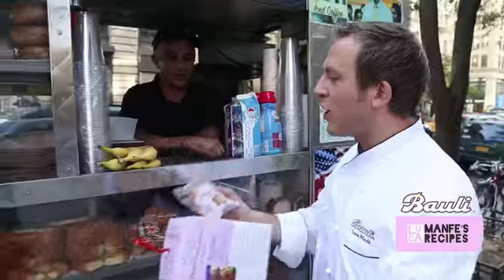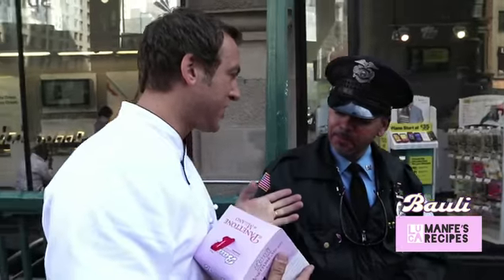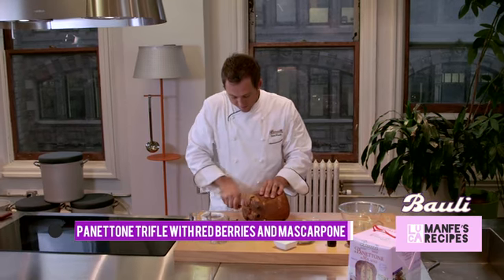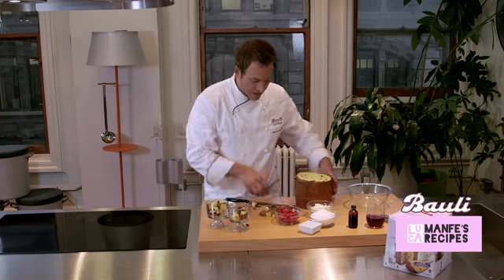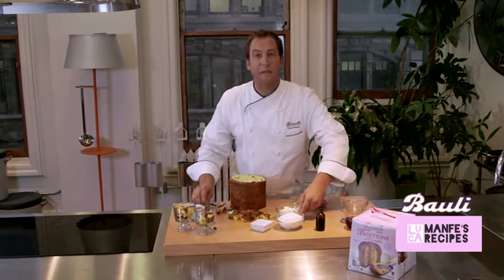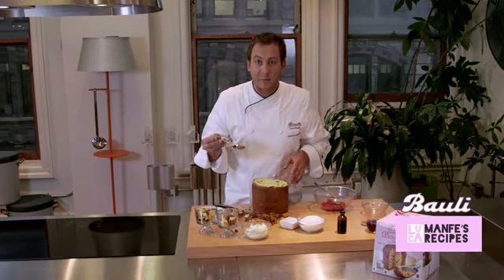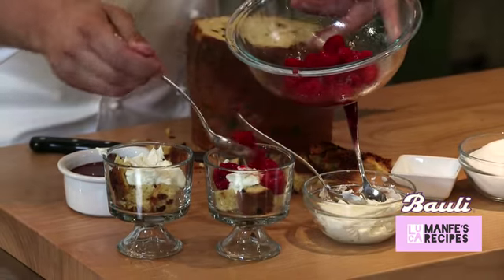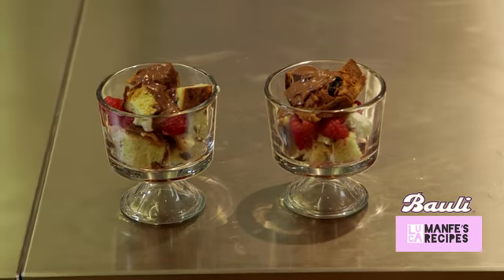Easy Dessert Recipe Panettone Berry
Easy Dessert Recipe - Bauli Panettone Berry Trifle - 10 Minute Quick Italian Dessert Ideas.

Sometimes it's a race getting dessert on the table. Chef Luca Manfe shares his quick and easy recipes that will beat the clock and allow you to make a homemade dessert in 10 minutes, or less.

This is an Italian take on the trifle using Bauli Panettone. For more about Bauli Panettone Di Milano,

It’s time to make dessert the Italian way with Bauli.

Panettone Trifle Recipe

Ingredients for the Bauli Panettone Berry Trifle:

1 Panettone
2 cups of Raspberries Berries (red fruit)
1 cup of sugar
4 tbsp Marsala
1 cup Mascarpone
2 cups Custard cream
2 tsp Vanilla extract
2 cups Fresh cream

Directions:

Cut the Panettone cake into slices eliminating all of the upper crust.

Then cut into cubes and place the cut Panettone in glasses.

Pour the raspberries or red fruits into a bowl then marinate with lemon juice, 250 ml sugar and 4 tbsp Marsala wine in a saucepan.
First cook over medium heat until the sugar is dissolved.
Add the Marsala and remove from heat to cool.

Whisk the 250 ml mascarpone cheese until creamy then gradually add in the 500 ml cream and 2 tsp vanilla extract, stirring constantly to properly combine all the ingredients.

Whip cream in so that it is soft.

Dial the trifle lays flat on the bottom of the cup a layer of cake followed by a layer of red fruits and a layer of mascarpone cream.
Finish with whipped cream and add some red fruit.

Put the trifle in the refrigerator for at least an hour.
After one hour, it will be ready to serve.

Ingredients for the Mascarpone Cream:

1 cup chilled whipping cream
1/2 cup mascarpone cheese
1/4 cup sugar
1/2 teaspoon vanilla
1/2 cup milk

Directions:

In a stand mixer combine mascarpone, heavy cream, sugar and vanilla in a large metal bowl.
With an electric mixer on high, beat until the mascarpone cream starts to seize and thicken.
Turn mixer speed to low and slowly drizzle in milk, beating until well combined.
Keep in a sealed container in the refrigerator for up to a week.